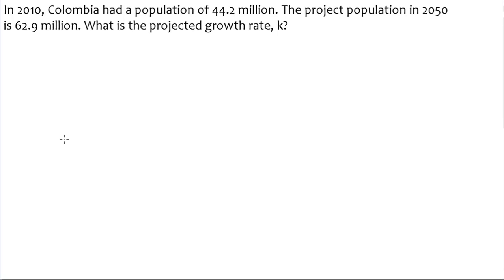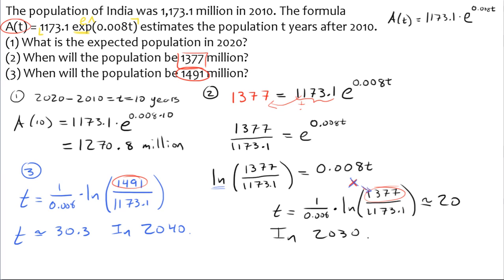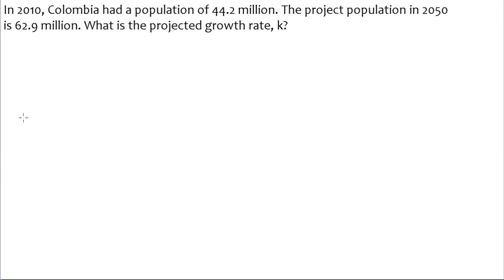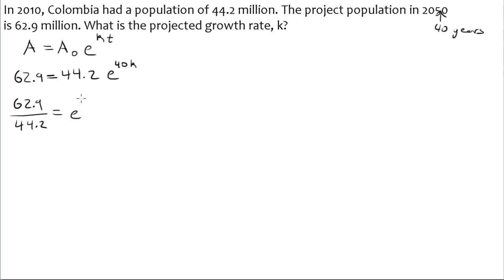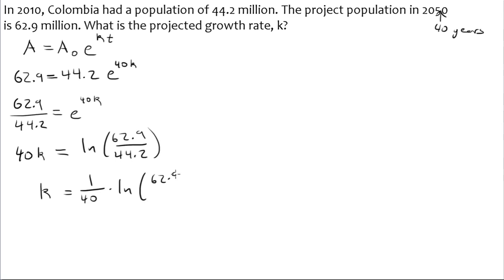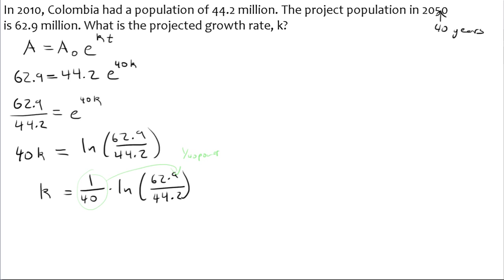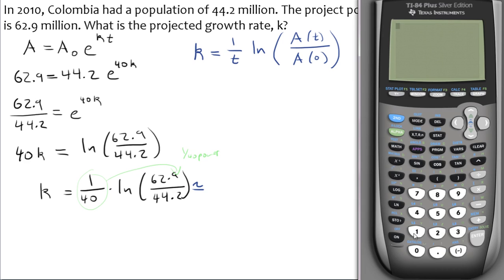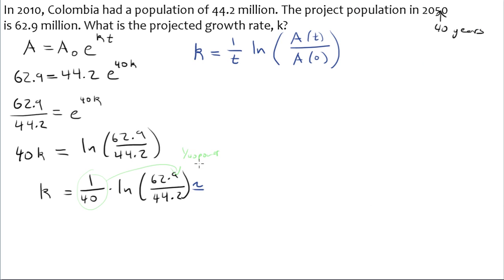M 121 S4.5 - Population Model 2